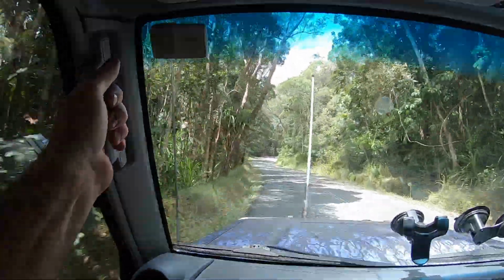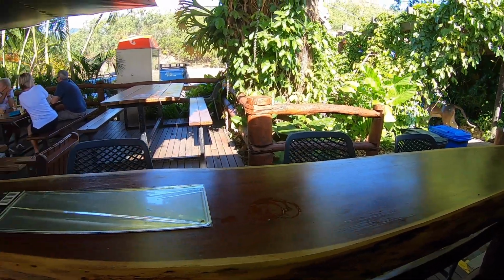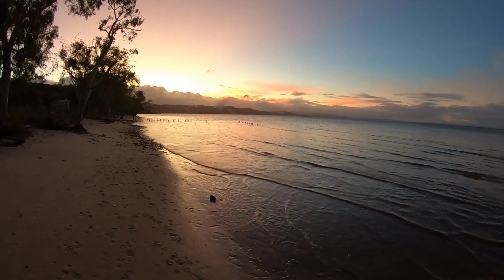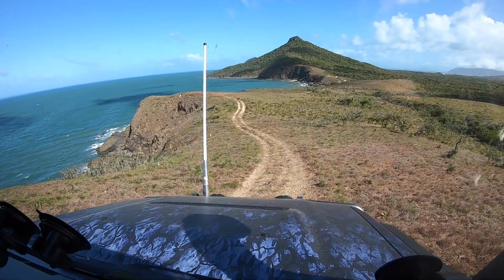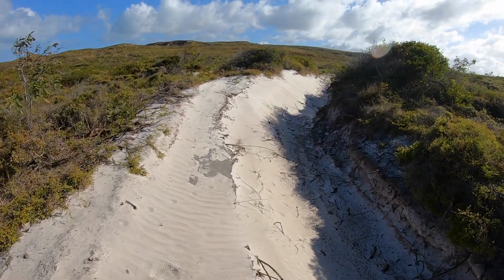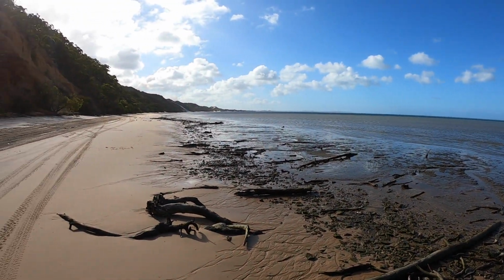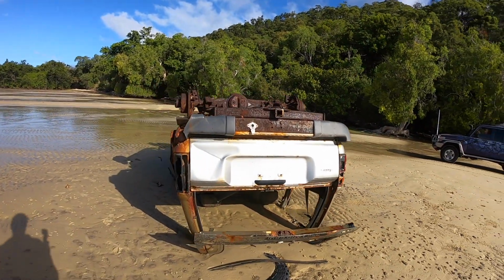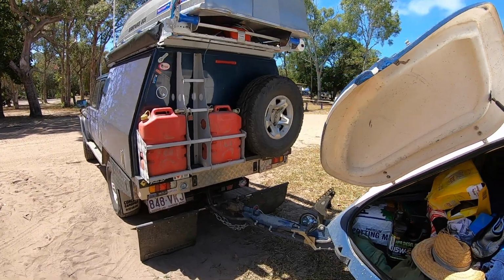Cape York 2020 - Cairns to Elim Beach (Eddies Camp)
Travelling up the coast from Cairns via the Bloomfield Track we finish this leg of our Tip trip at Elim Beach.

On the second day we catch the high tide and drop a crab pot in and I manage to catch a smallish black spot cod, released of course. The remainder of the day we zip into Cooktown and check out the museum, a couple of local beaches then head back to camp, via a local waterfall (sort of waterfall).

The next day we head out to a headland where the cruiser gets whipped into shape (blooming tight tracks and lots of spindly timber make their presence known).  I manage to have 5 seconds of fun at a small gutter of water :)

The afternoon we head to a beach just north of camp where access is available to vehicles; a little reminiscent in some aspects of rainbow beach and Fraser Island.

Before leaving camp on our last morning we pull the crab pot, a small Jenny was caught and released.   My boss manages to pull a 60 cm barra, duly despatched, and filleted.  We manage to leave camp heading further north about midday.

Gr8 camp spot, well sheltered from wind and plenty of shade.  Showers, water and toilets available.  Can use a generator in gentleman's hours, if you need to.  Camp fees were $20 for the 2 of us per night.

Next video is our trip to Chili Beach, which reminded me of Port Douglas, on the times I have visited there, lots of wind, lots... We end up leaving Chili Beach a day early :(

Kenny